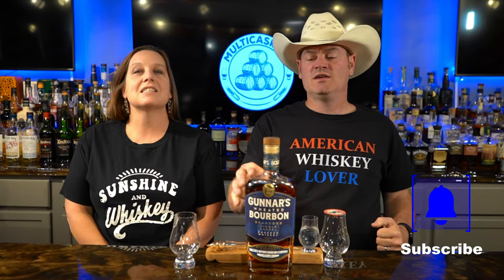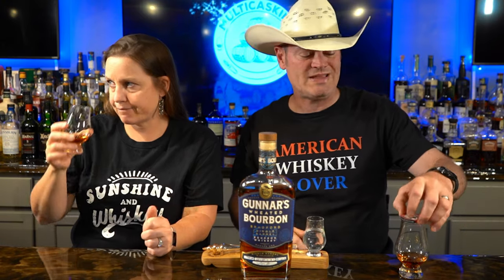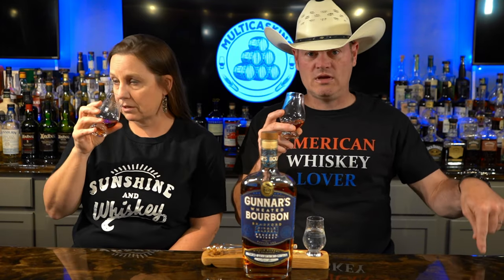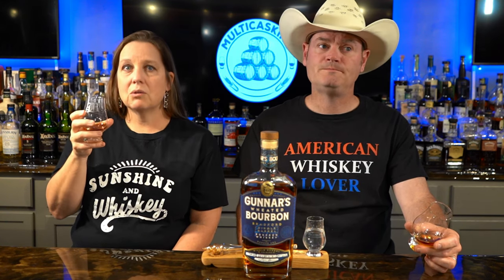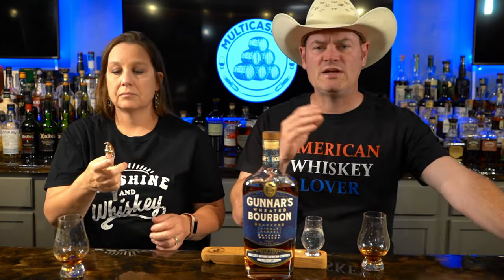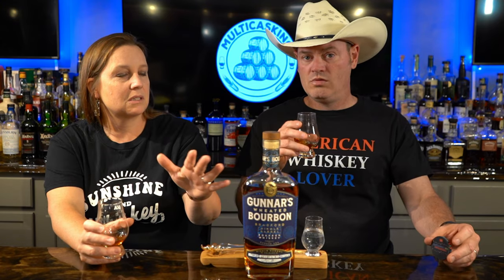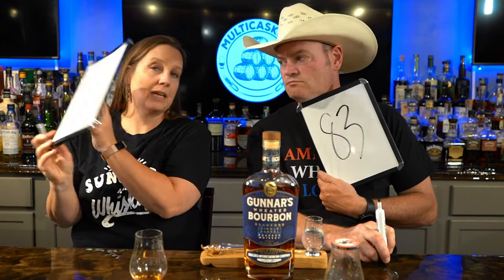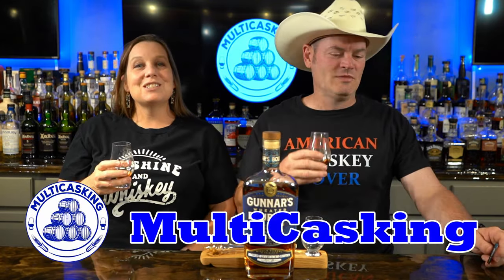The Bradford | Single Barrel Barrel Proof Wheated Bourbon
From the Wheatland State of Kansas comes The Bradford. This is a wheated bourbon from Gunnar's Bourbon Company in Sedan, Kansas. The Bradford is Gunnar's first-ever single-barrel-barrel-proof wheated bourbon. This high-proof wheated bourbon has a mash bill of 63% Corn, 34% Wheat, and 3% Marley. Bottled at a fantastic 59.2% ABV / 119.4 Proof, this wheated bourbon has an MSRP of $60.

0:00 | Intro
1:14 | Nose
2:54 | Palate
4:25 | Water
6:00 | Score